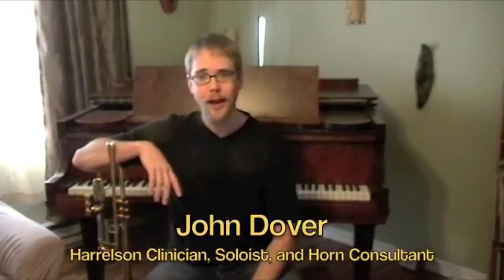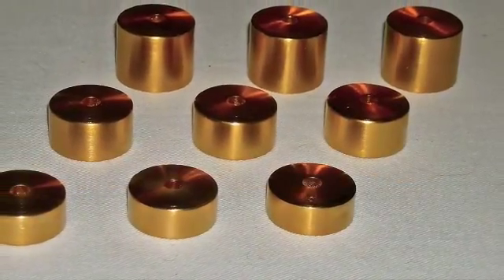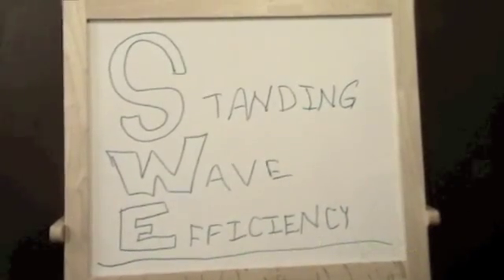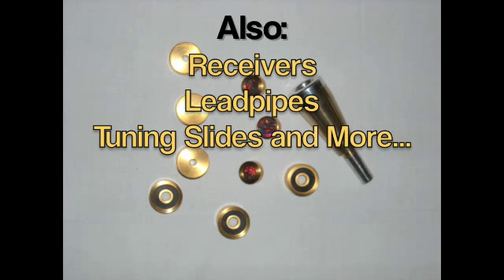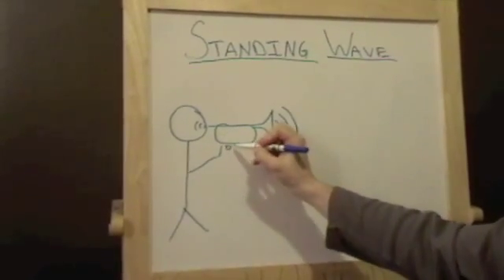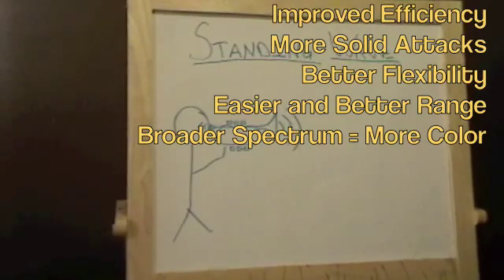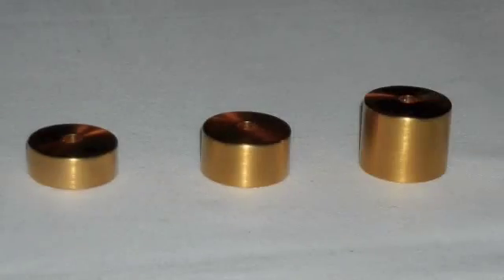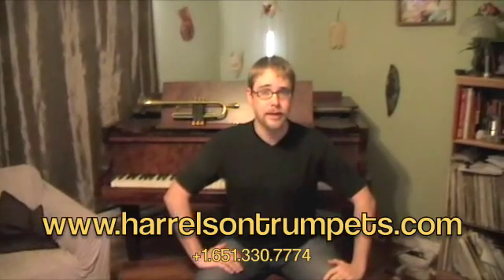Harrelson Trumpets -- Trim Kits with John Dover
Description of the practical application of Harrelson Trumpets trim kits and mouthpieces to the improved physics and performance of a trumpet.